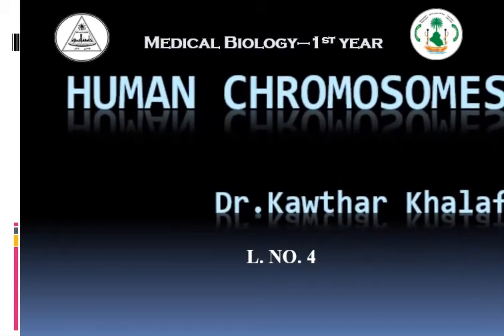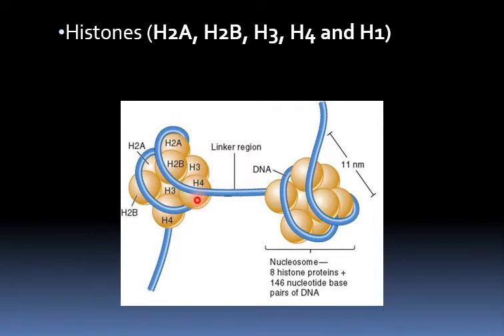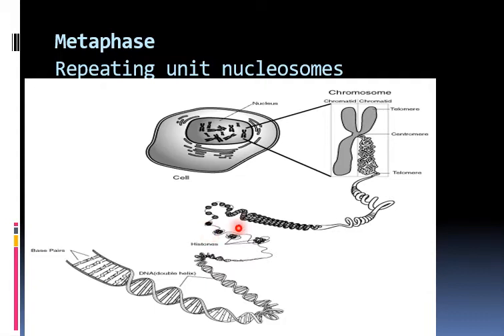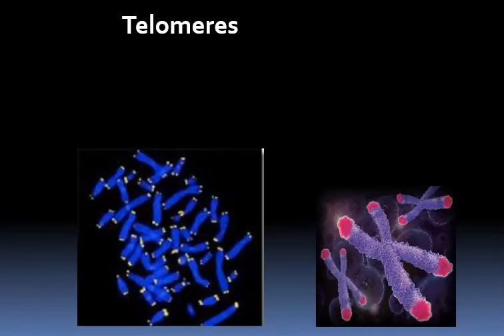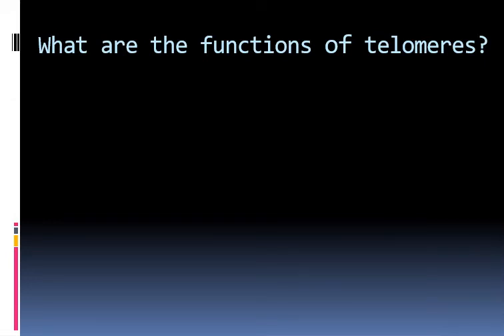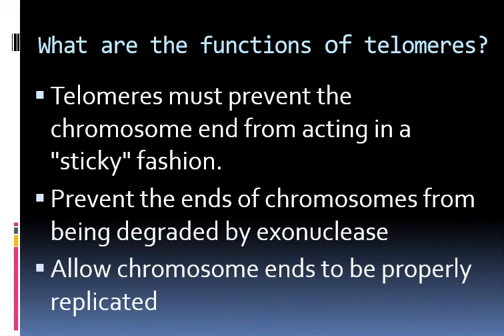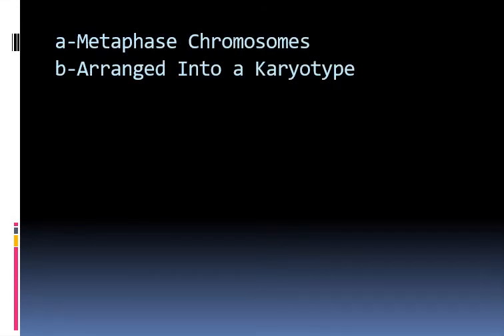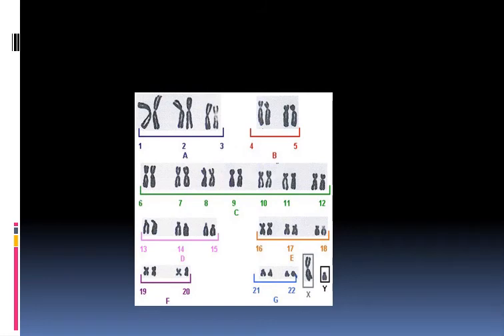Biology / genetics lec 4 human chromosomes / DR.KAWTHAR